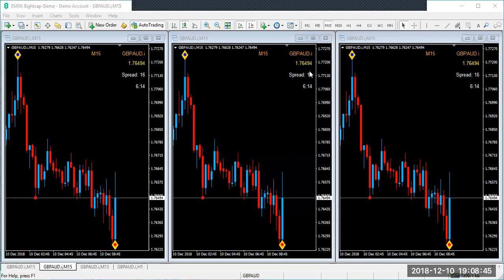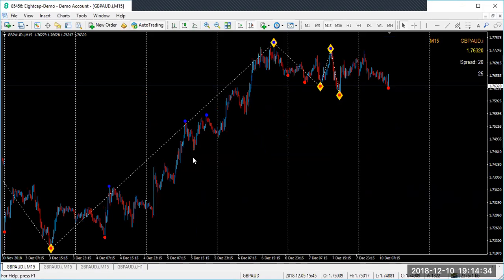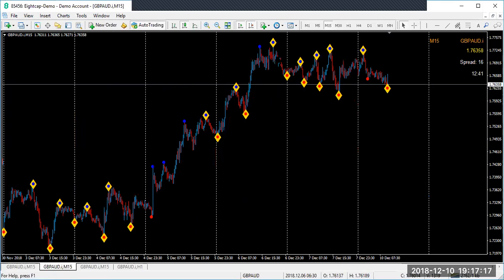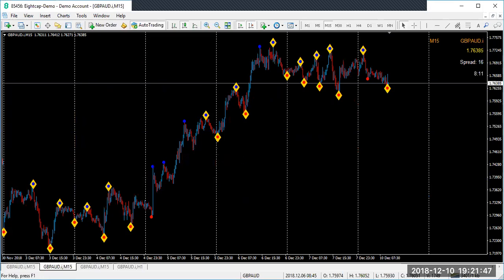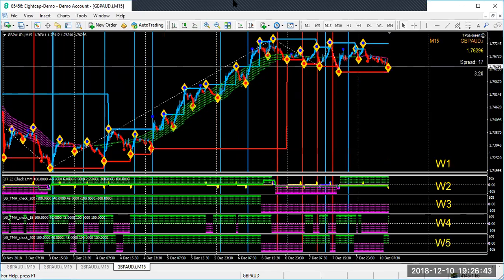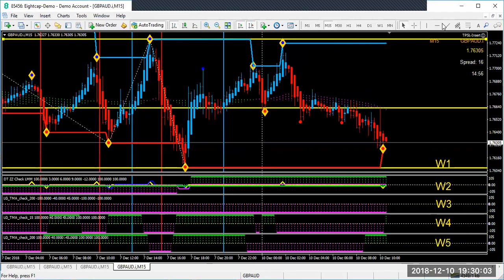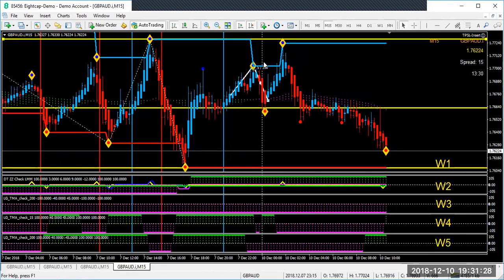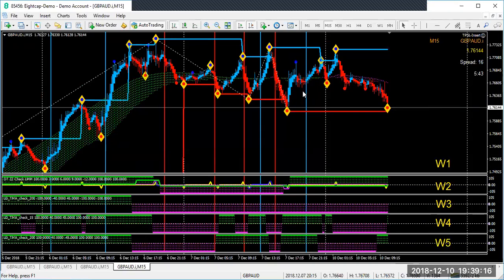Webinar 10th December 2018 Born To Live Free